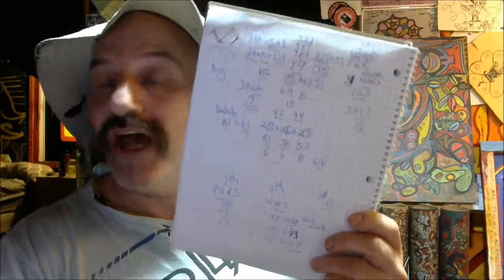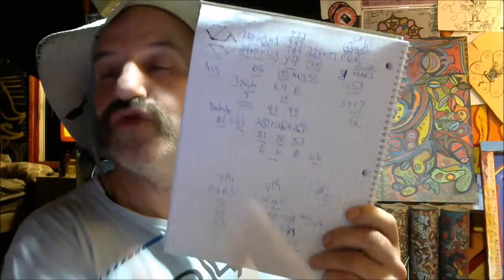G-IA I WANNA GO MATR-IA